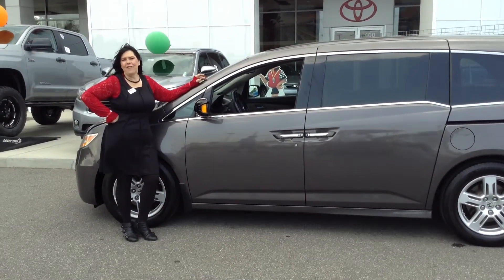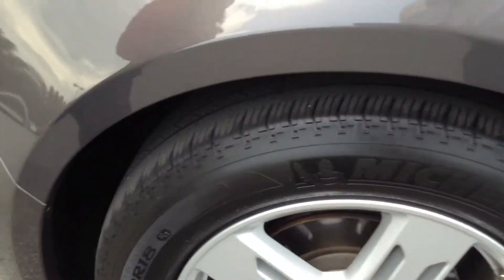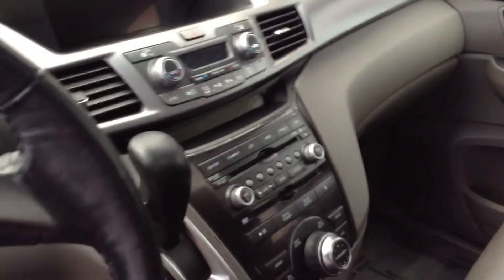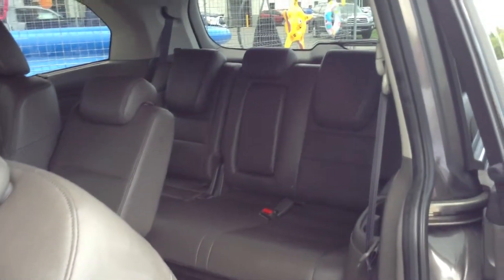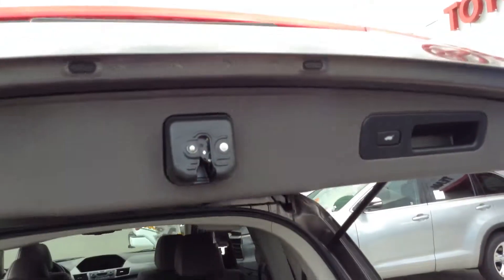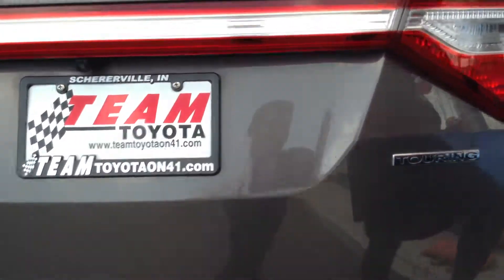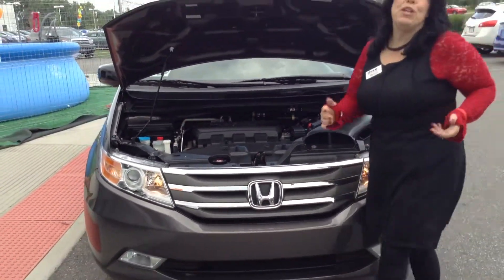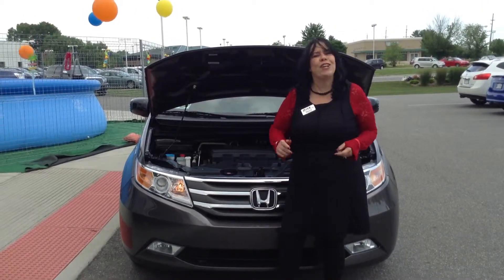2012 Honda Odyssey Touring Stock # 4386A used cars Schererville, near Merrillville and Highland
2012 Honda Odyssey Touring Stock # 4386A

Sherry Deringis of Team Toyota on 41 in Schererville does a great walkaround for you!

Internet Price
$30,541

Color:

Charcoal

Stock#:

4386A

Engine:

3.5L V6

VIN:

5FNRL5H94CB053353

Transmission:

Automatic 6-Speed

Odometer:

34,607 mi.

Body Style:

FWD Minivan (4 Door Passenger Van)

Nav! ATTENTION!!! Are you looking for a great value in a vehicle? Well, with this wonderful 2012 Honda Odyssey, you are going to get it.. The 2011 Odyssey won the About.com Readers' Choice Award for Best Minivan. Second-row seat has room enough to host three car seats side by side by side.